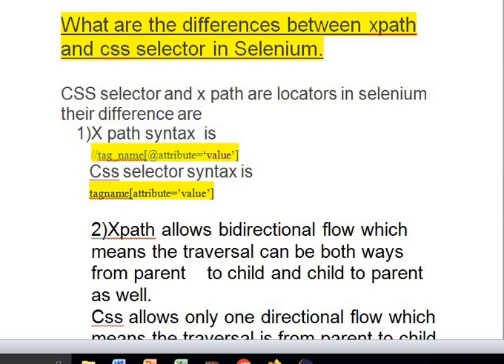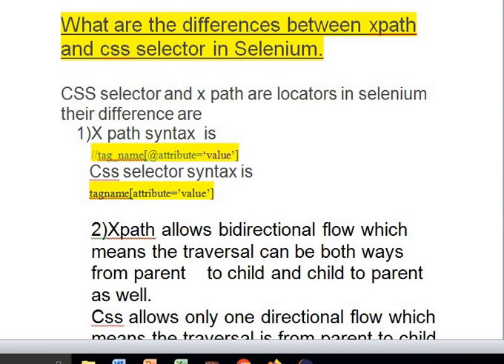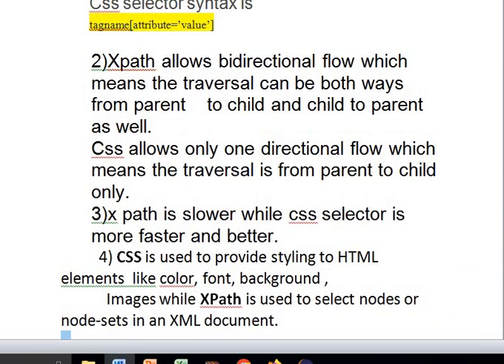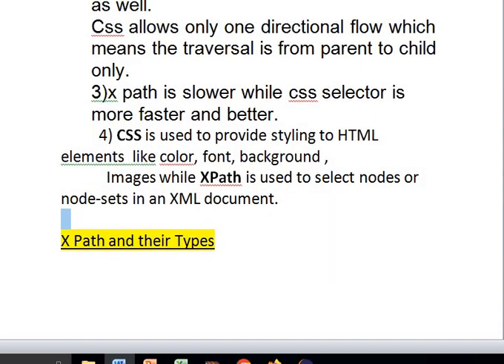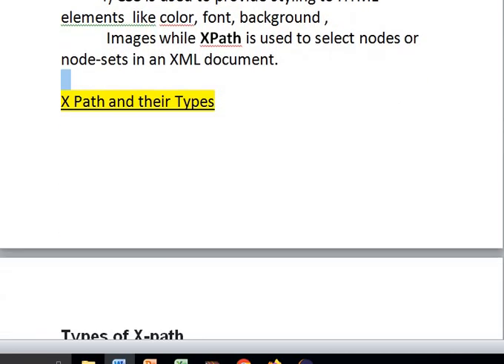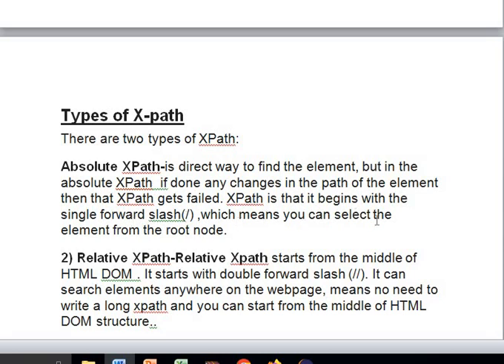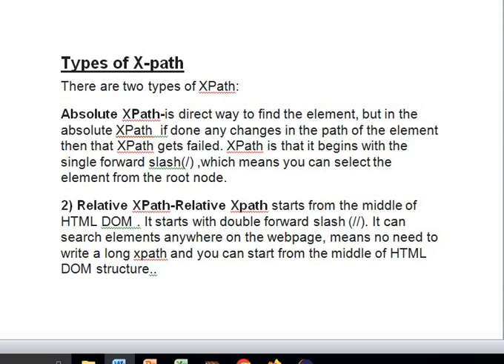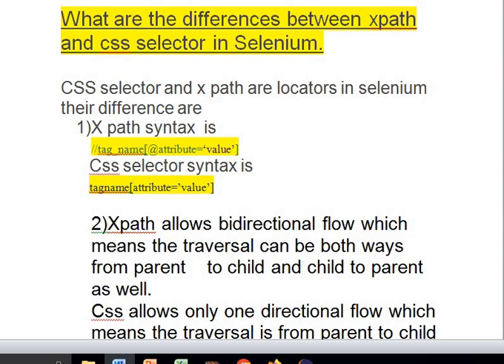What is the difference between X Path and CSS Selector.What is Absolut and Re;lative X PATH.